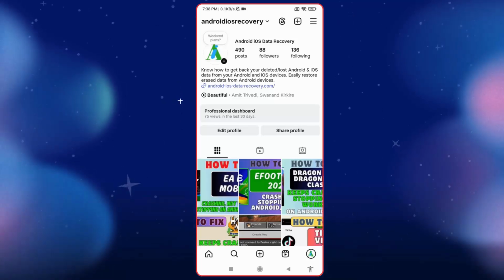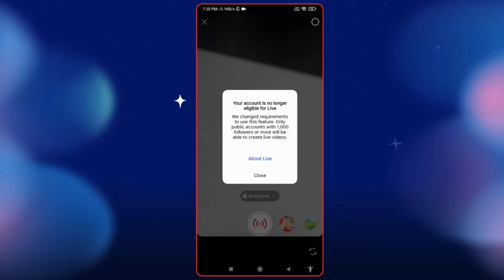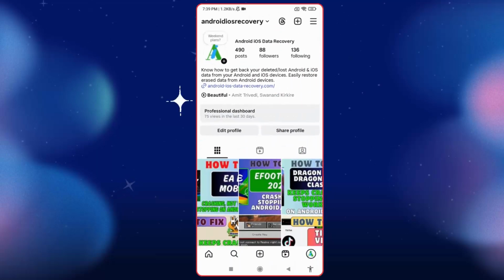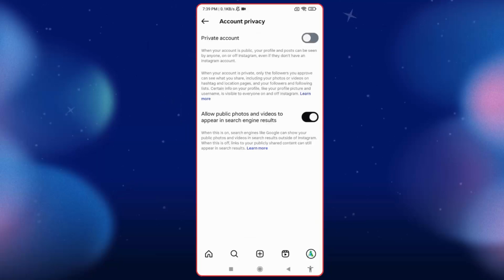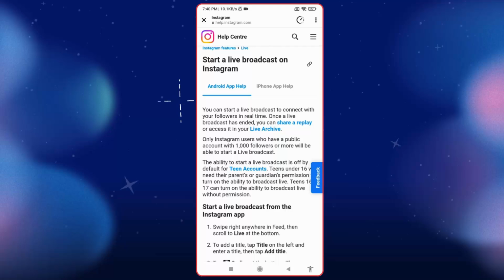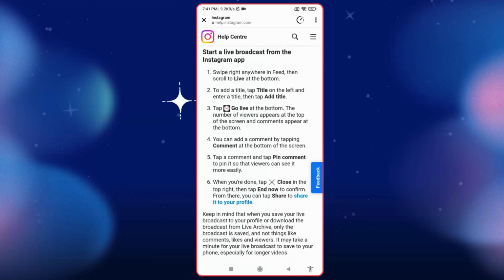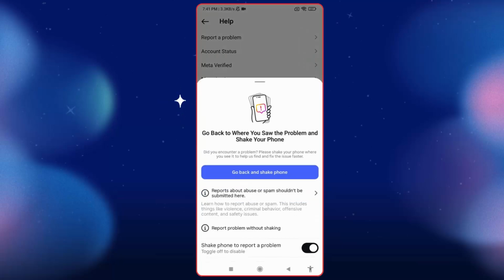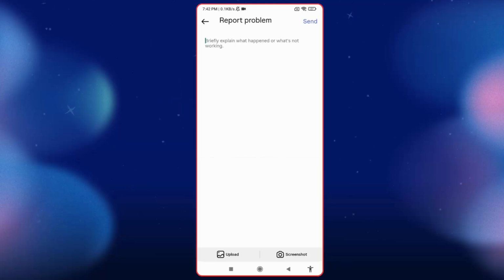How To Fix "Your account is no longer eligible for live" Error on Instagram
In this video tutorial, learn How To Fix "Your account is no longer eligible for live" Error on Instagram

🌐Social Media-